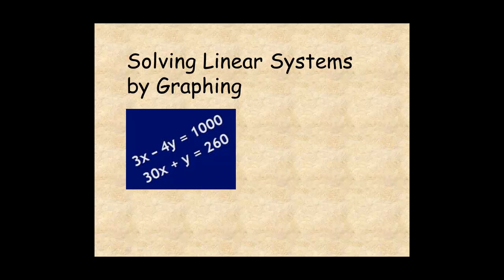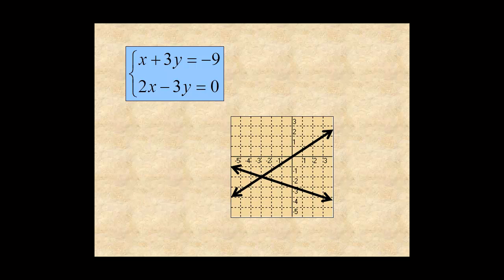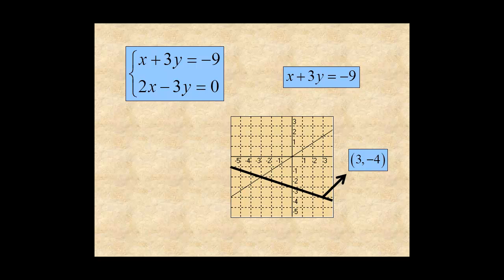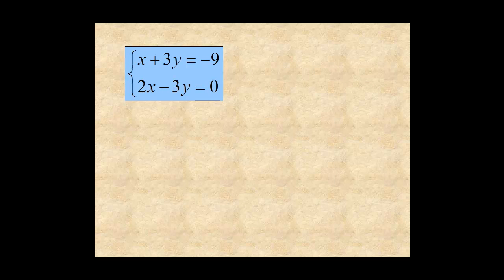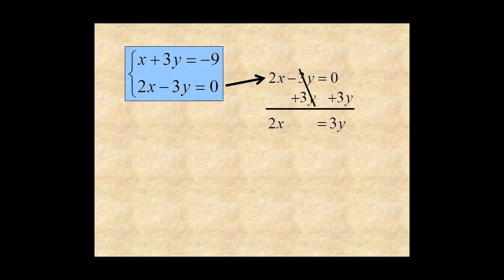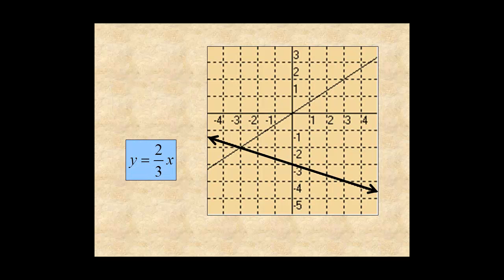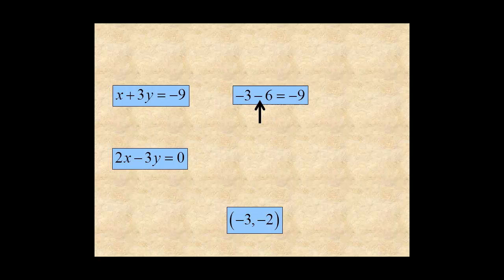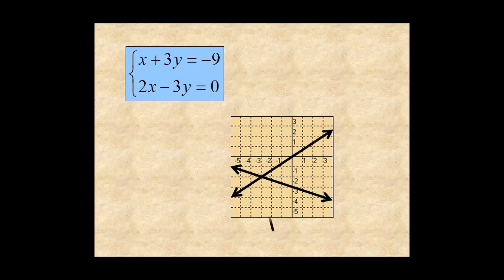Solving Systems by Graphing (A2)